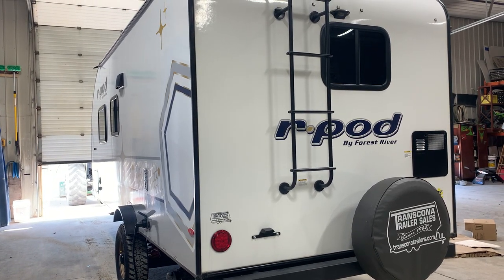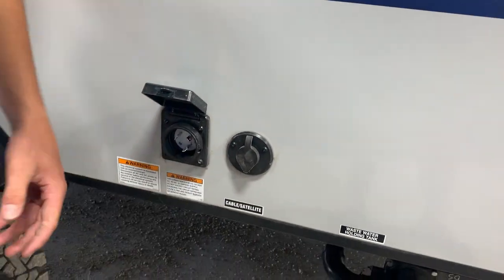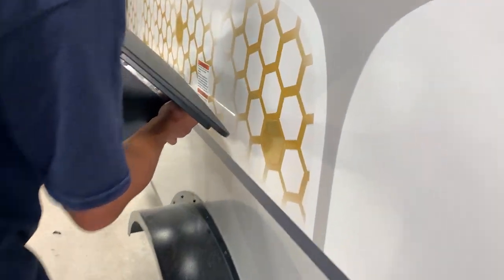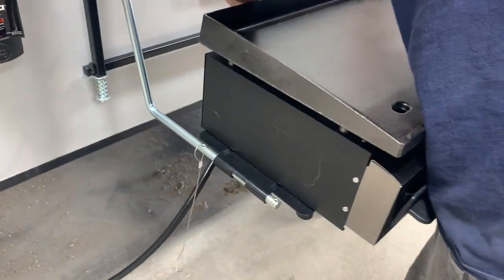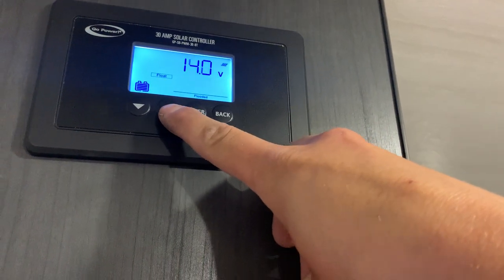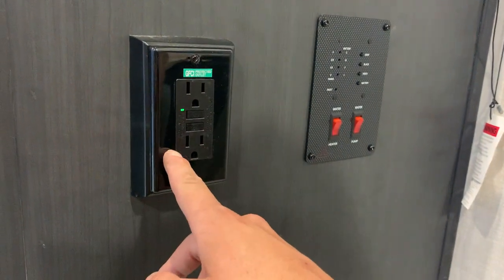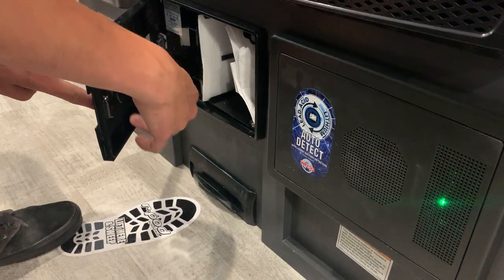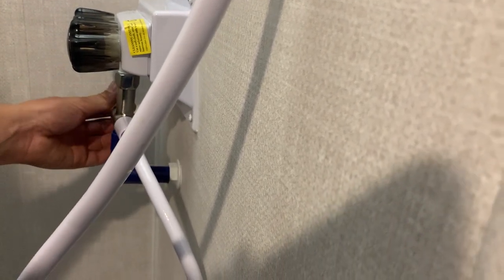2024 FOREST RIVER RPOD 192 STK# 13738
This is a walk through video on a 2024 RPOD 192
Stock # 13738